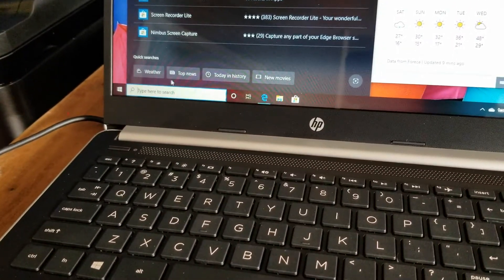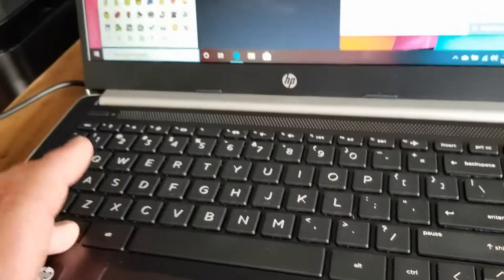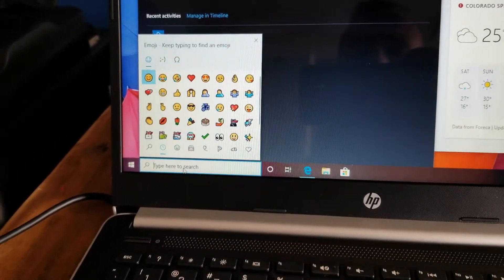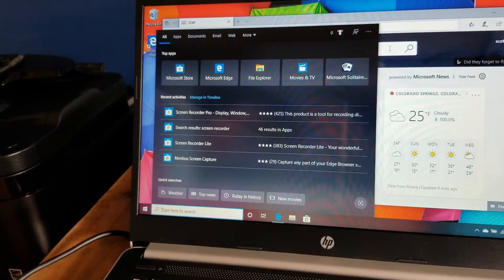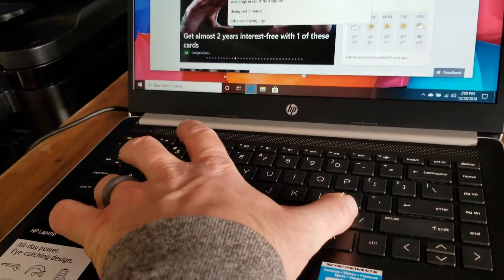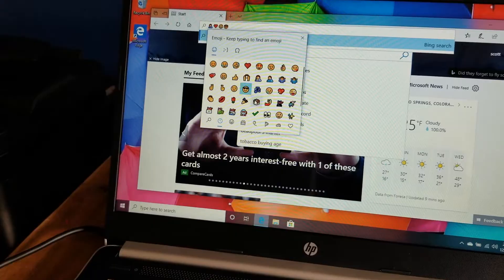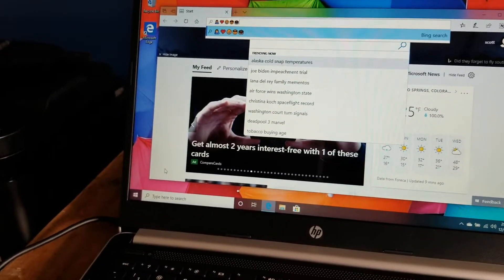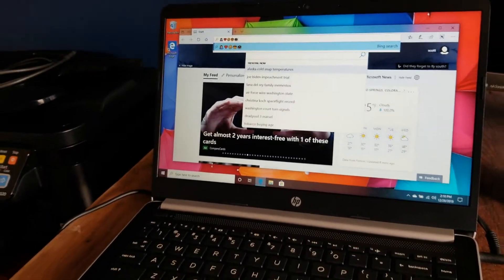How to Type Emojis on Windows 10 PC 2020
Check out today's special tech deals:

In this video, we show you how to use emoji's in any text box on a Windows 10 PC or laptop. There's a very easy keyboard shortcut to use and we walk you step-by-step through the process. After watching this video, you should be able to use the emoji function on your Windows 10 PC.